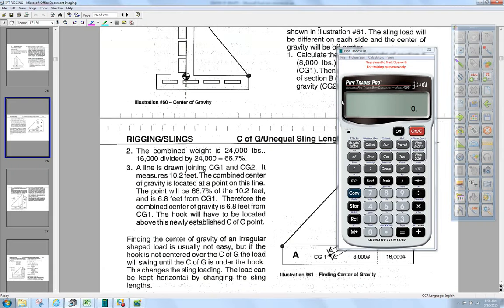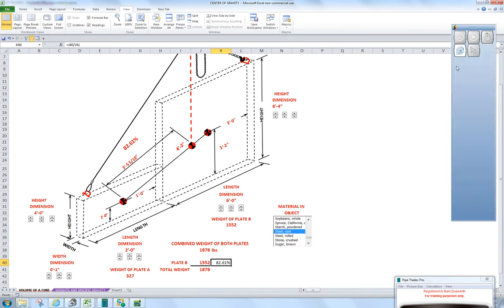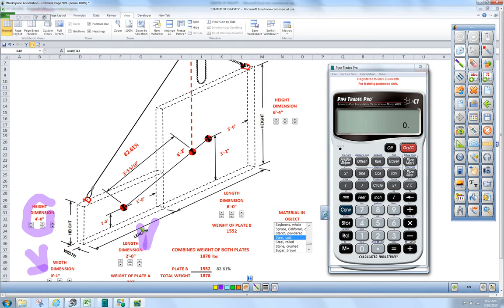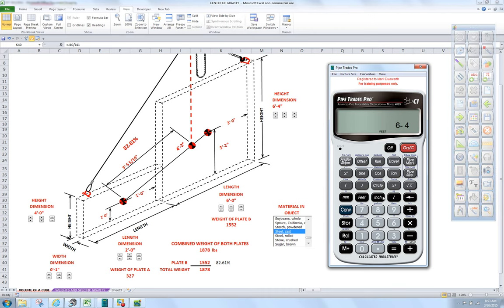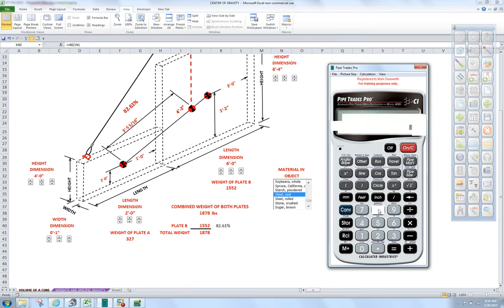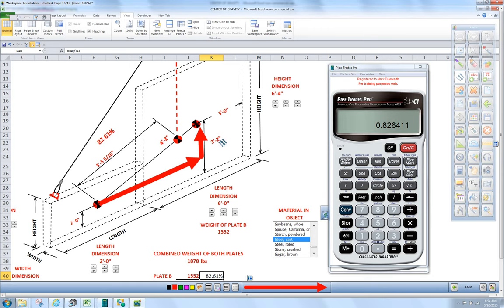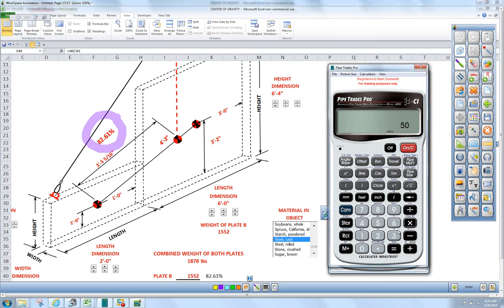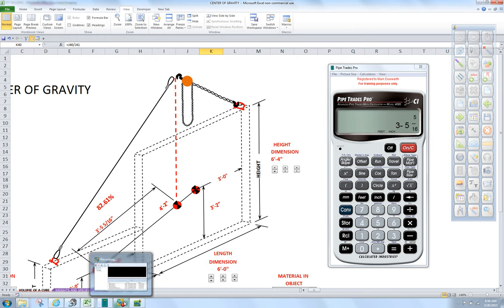Maximizing Your Rigging Skills: Unleashing The Power Of Center Of Gravity In Load Distribution